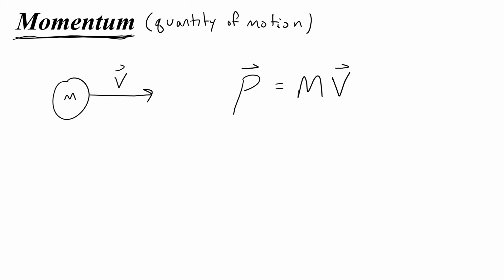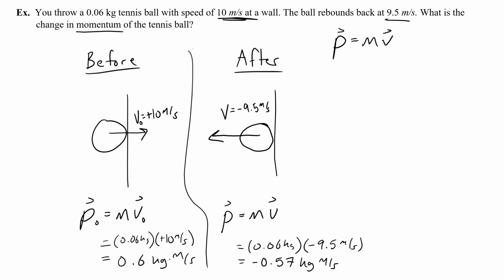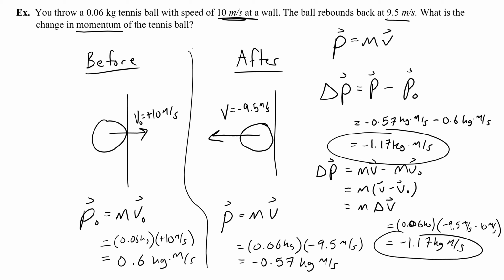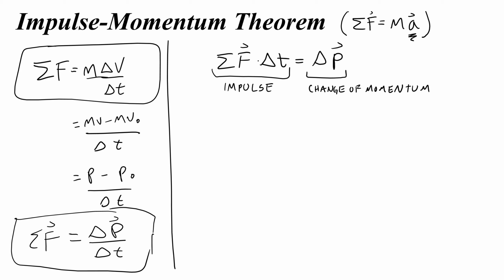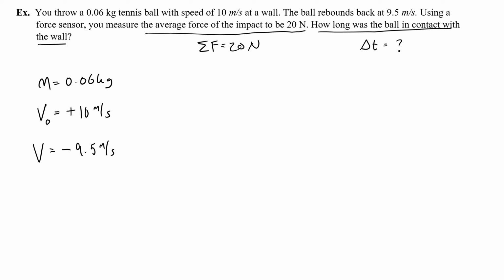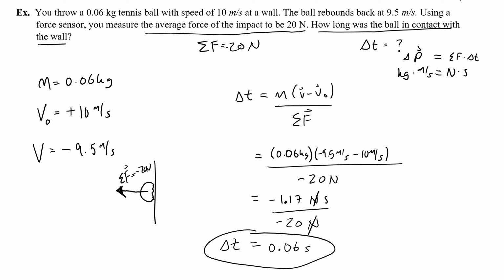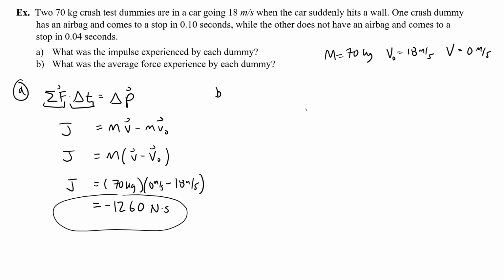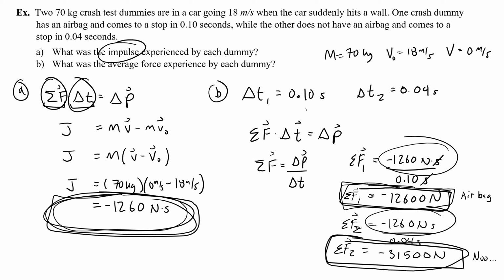Impulse Momentum Theorem (How to find force, time and change in momentum)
The impulse momentum theorem and how to find average force, time, mass or velocity of an object. Examples!